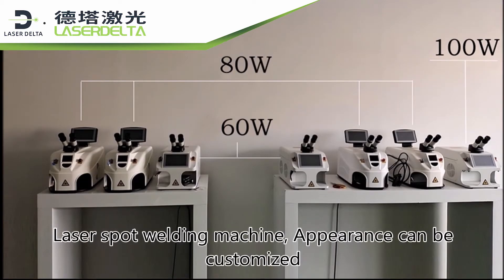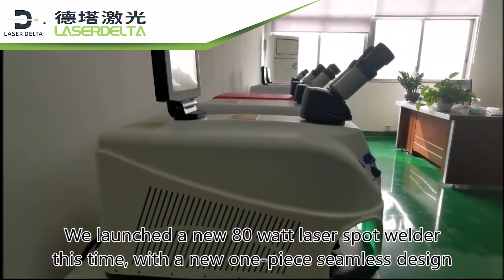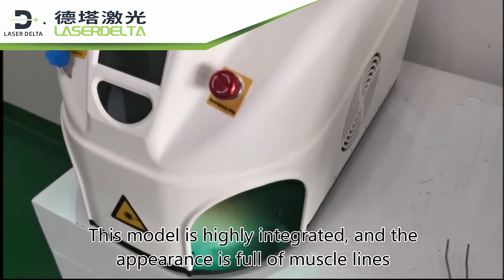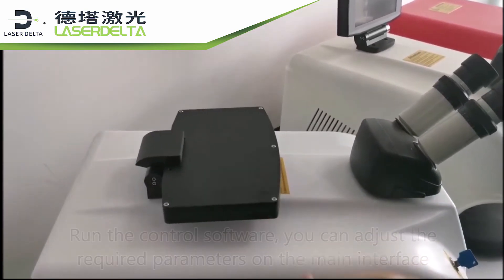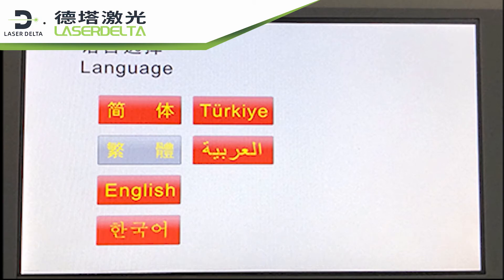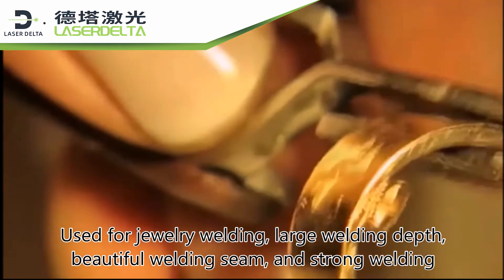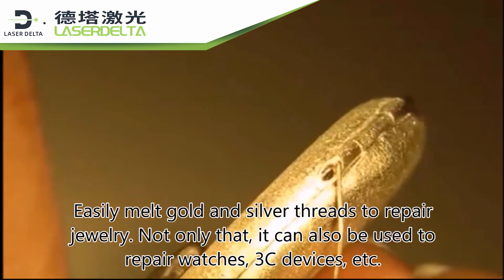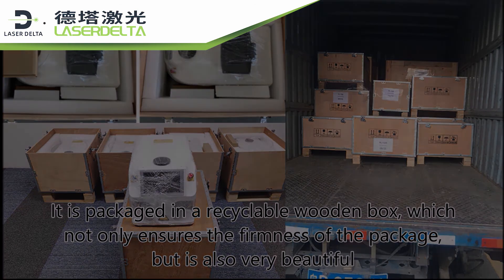DeltaWeld Spotter J-80W Jewelry Laser Spot Welder--- LASER DELTA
Laser Delta Co., Ltd
Rico Du(Sales Director)
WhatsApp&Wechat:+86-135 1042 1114